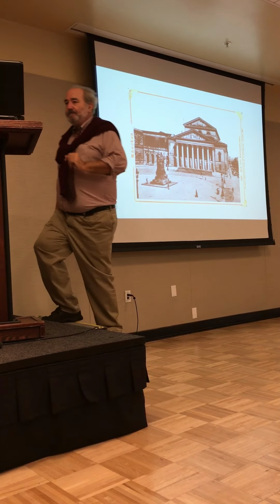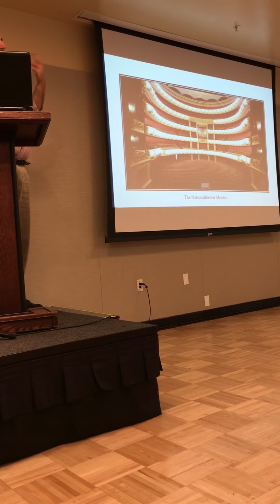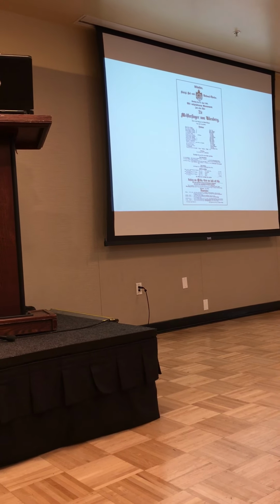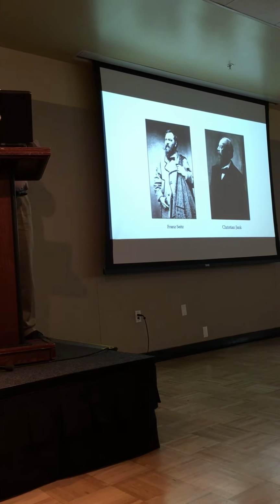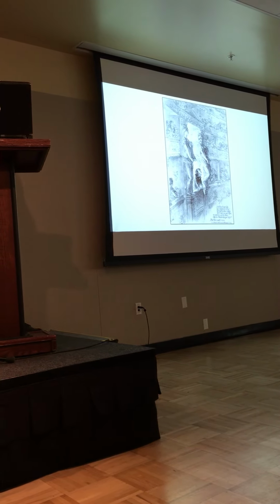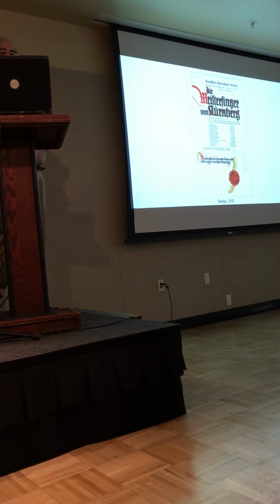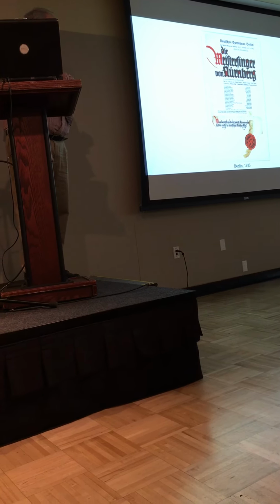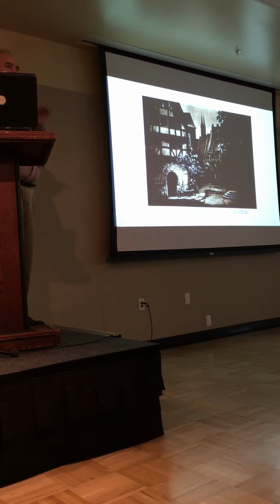Evan Baker WSNC Meistersinger talk 11:21:2015